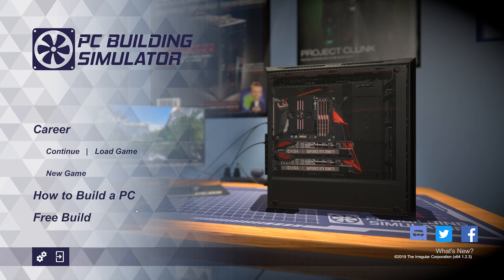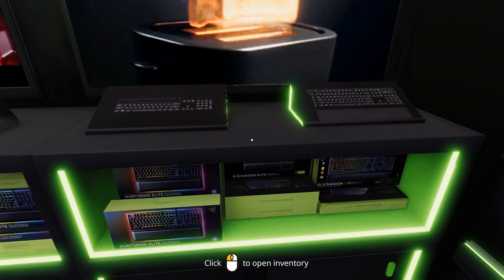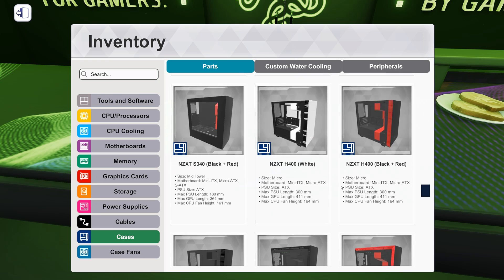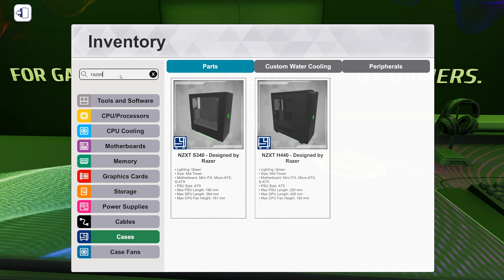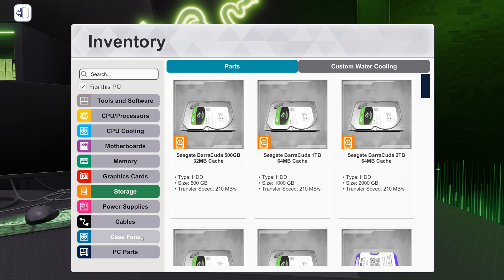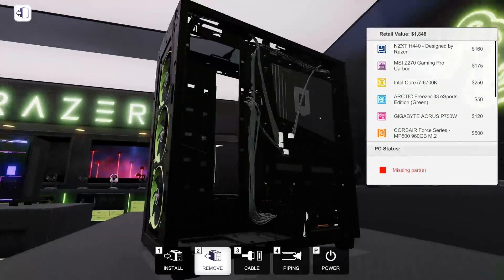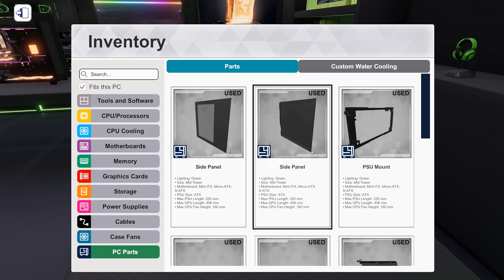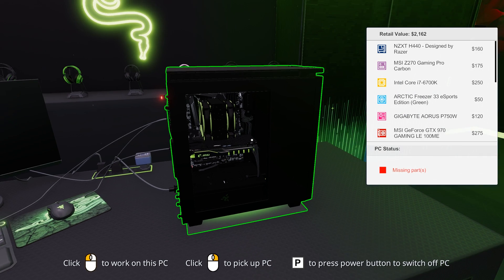Checking Out The NEW Razer Workshop DLC | PC Building Simulator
We're finally checking out the new Razer Workshop DLC for PC Building Simulator in all it's black, green and RGB glory.